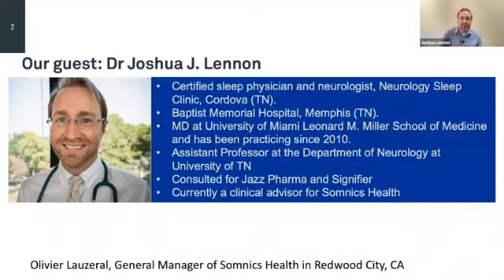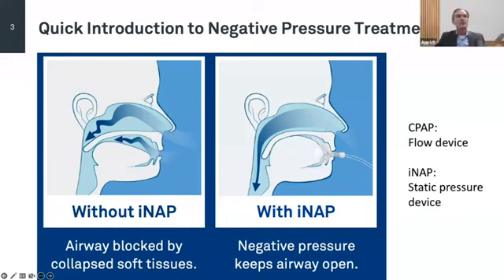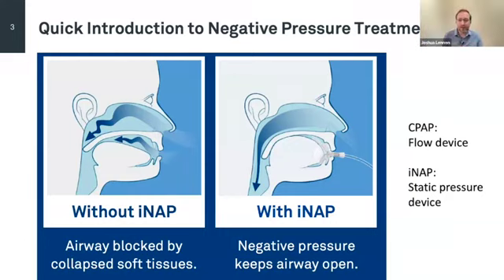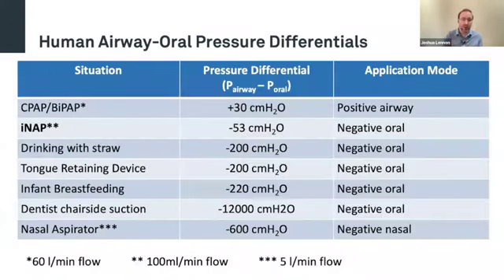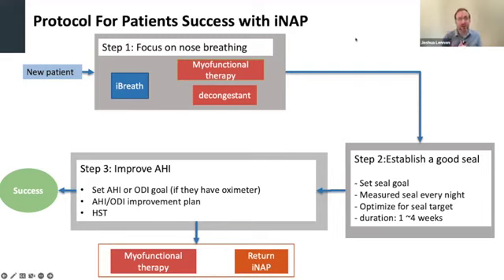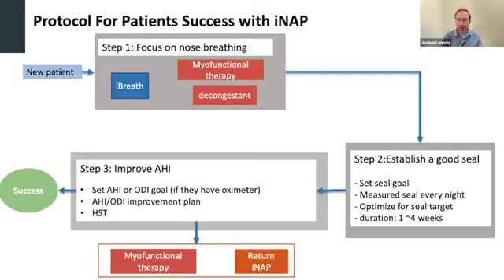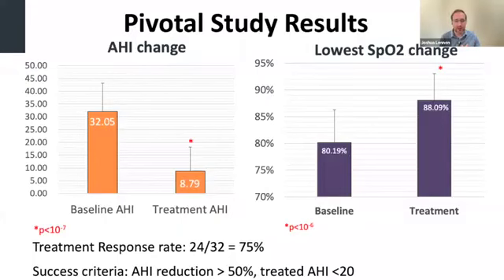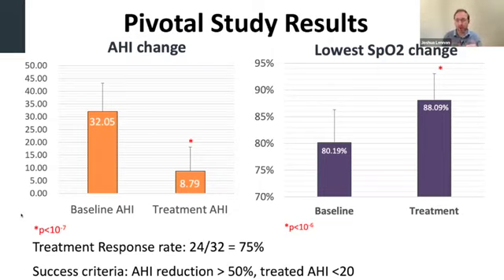iNAP Webinar with Dr Lennon Feb 28 2023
Learn how Dr Lennon treats his Sleep Apnea patients with iNAP
00:00 Introduction
00:55 What is negative pressure therapy?
03:48 Why alternatives to CPAP?
05:35 Who is a good candidate for iNAP?
08:30 Introducing iNAP to patients, setting expectations?
12:08 How to follow patients' progress with iNAP?
15:05 Measuring ODI with oximeter
18:02 Nasal breathing
21:35 iNAP toolbox for patients' success
26:53 iNAP and oral devices
29:10 iNAP efficacy in comparison with other OSA treatments
35:13 How to prescribe iNAP?
36:56 Patients' onboarding journey with iNAP
39:06 How often should physician follow up with patients?
40:11 Pricing
43:33 iNAP and PSG
45:45 Excess salivation